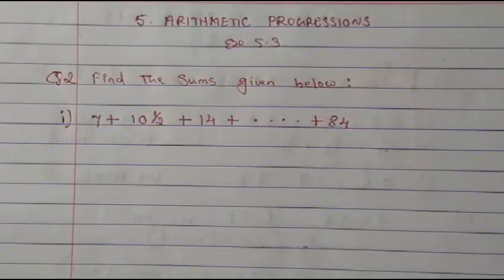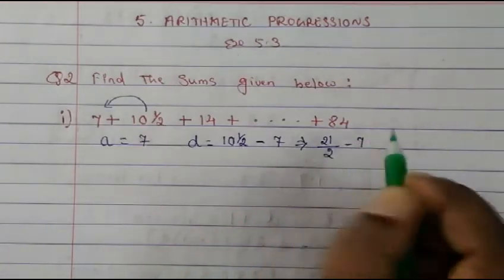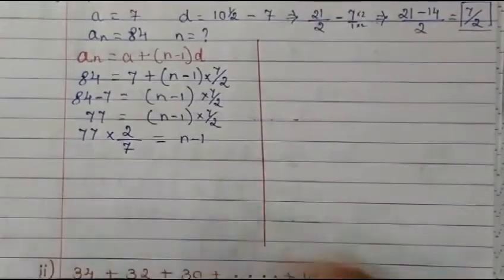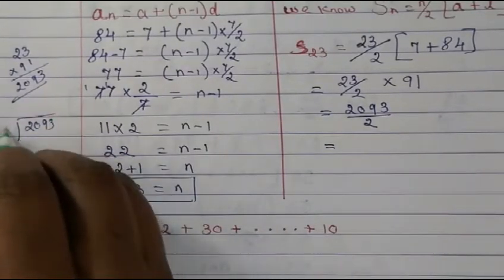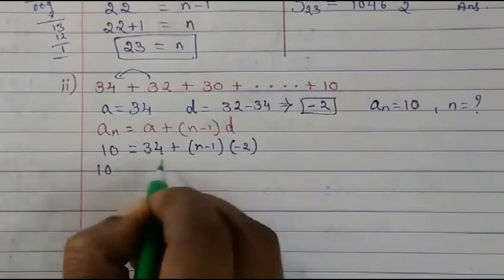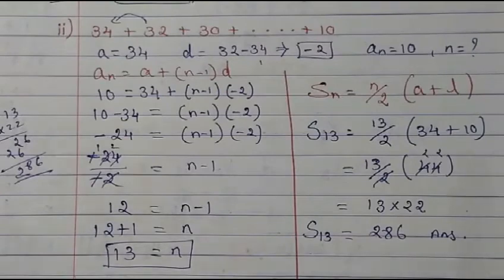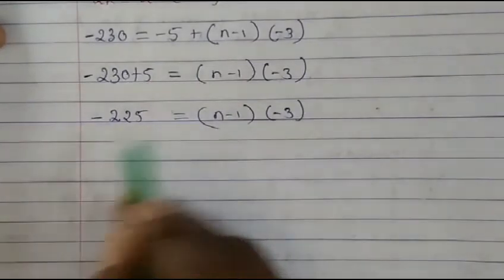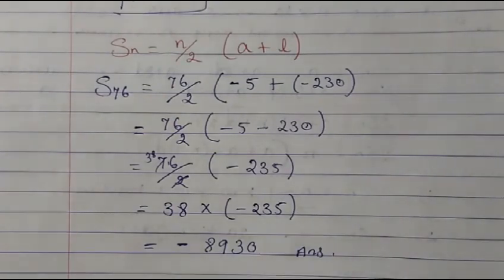10th Maths NCERT. 5. Arithmetic Progressions. Ex. 5.3, Q2